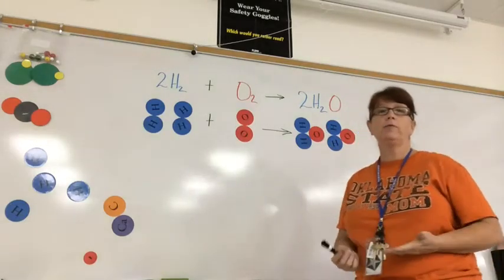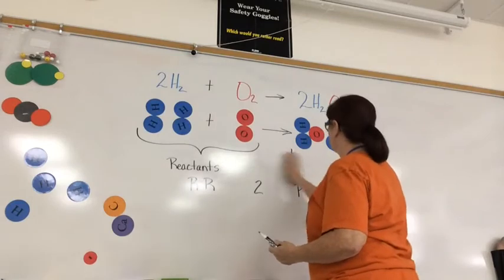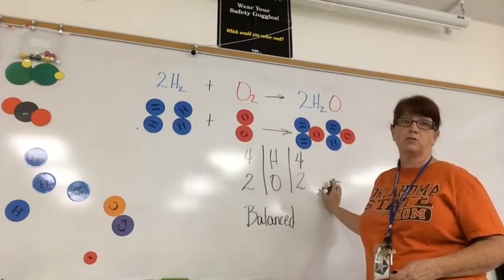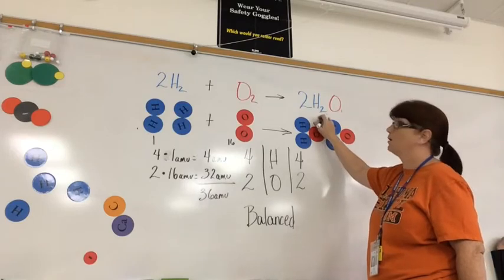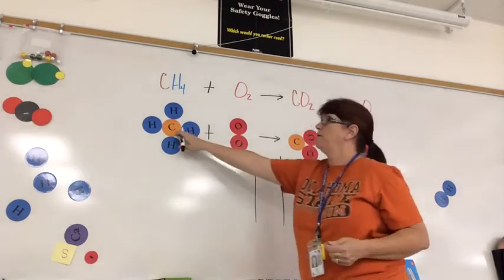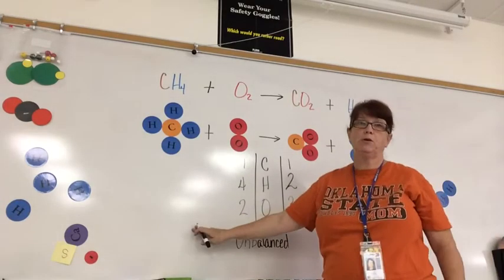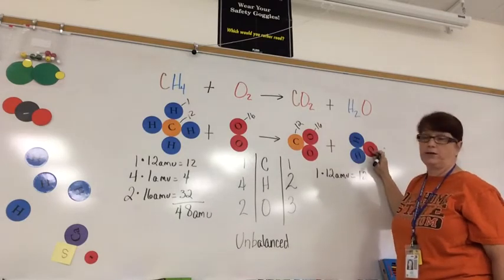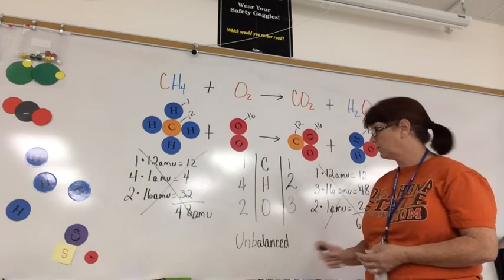Balancing equations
description